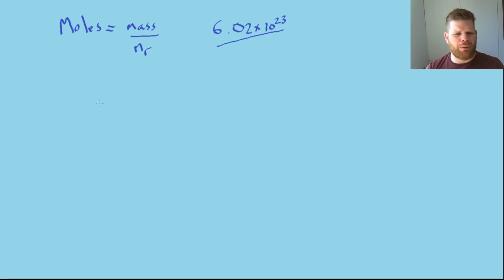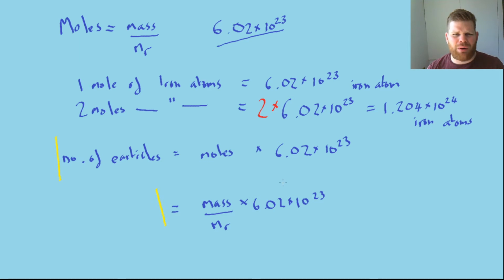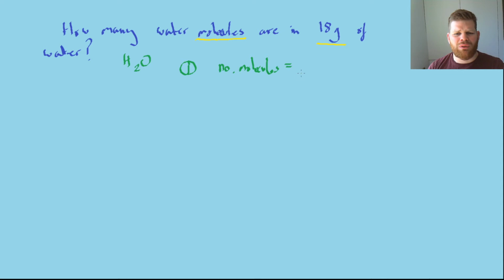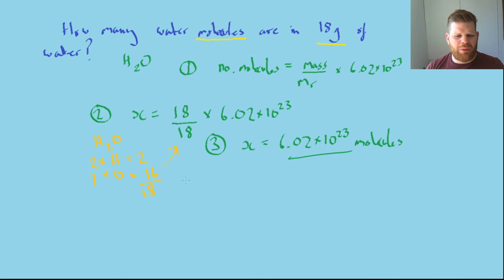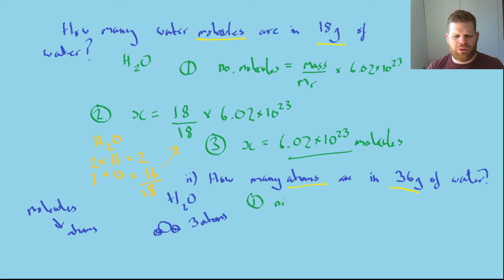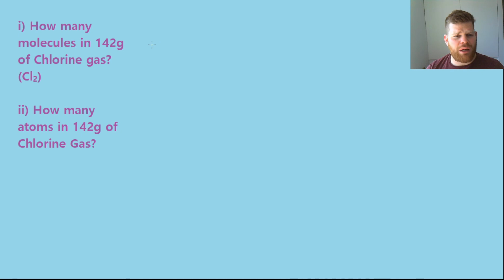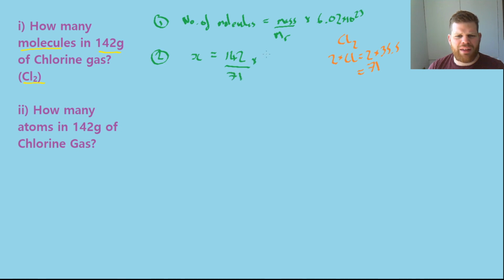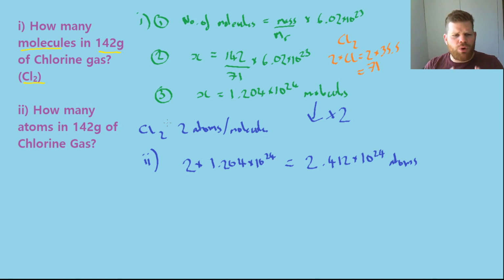GCSE Chemistry: Moles #3 - Number of Particles